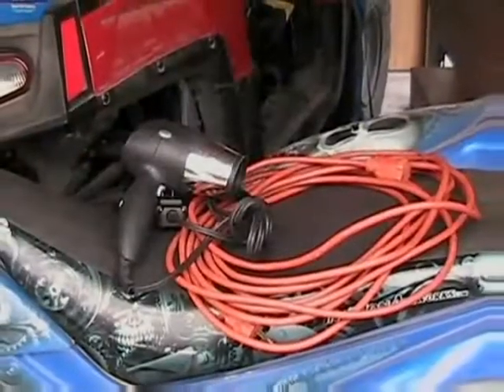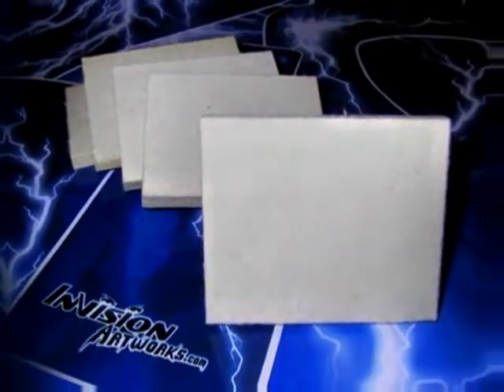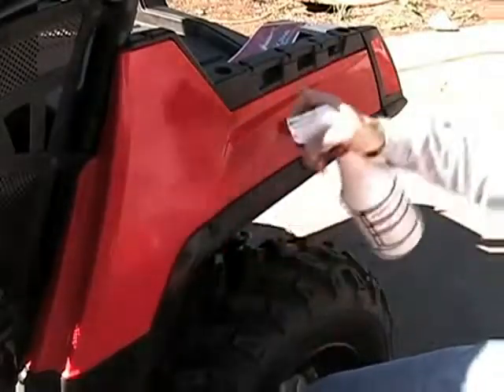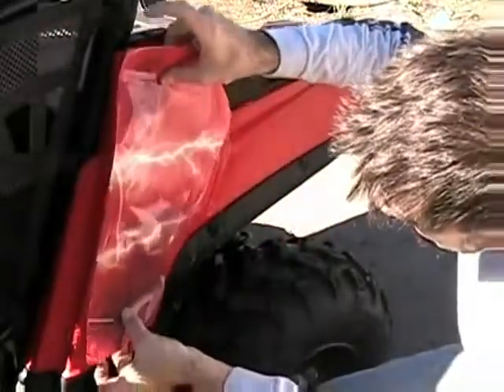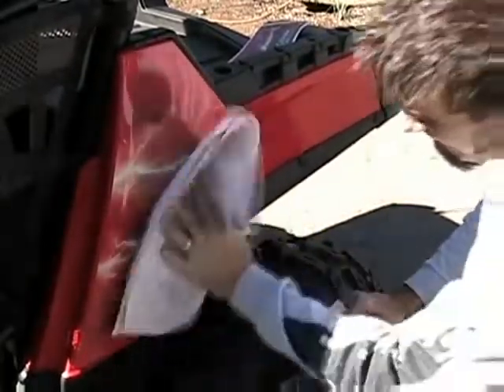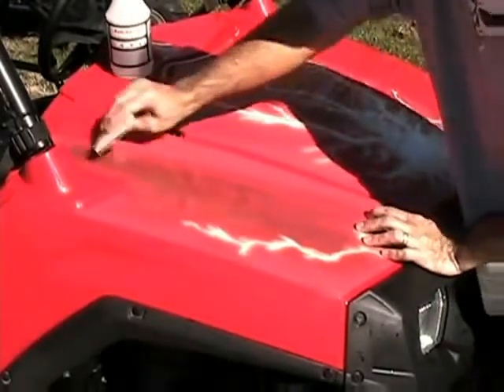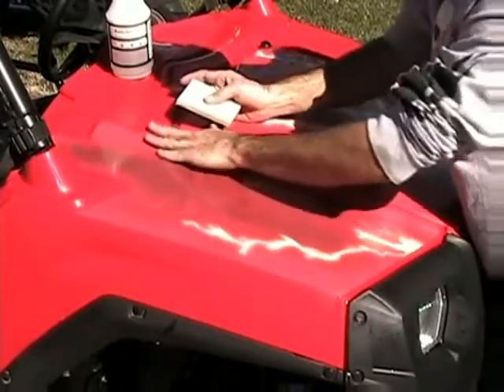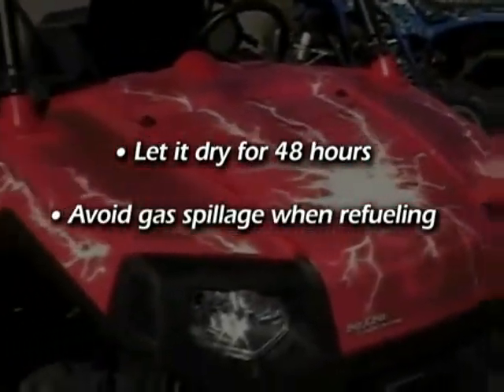Side-X-Side Graphics Kit installation video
Polaris RZR Graphics Kit installation video by InvisionArtworks.com